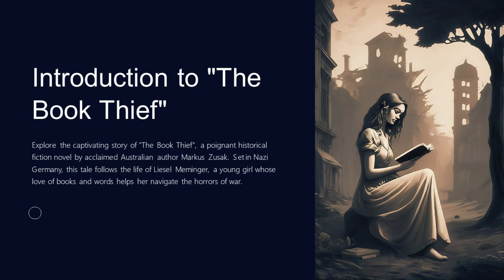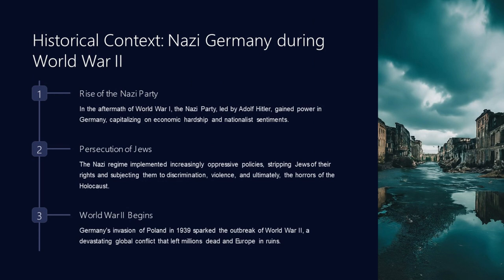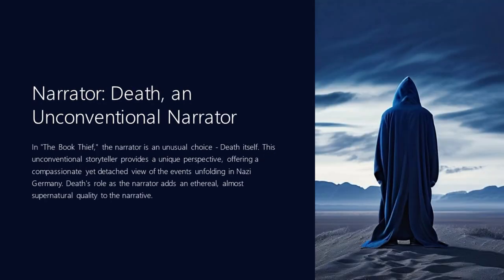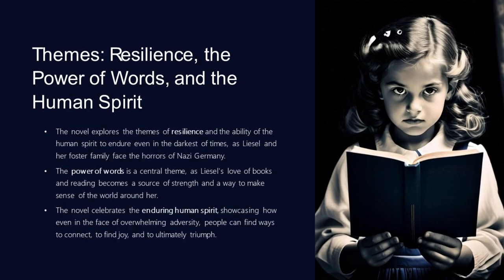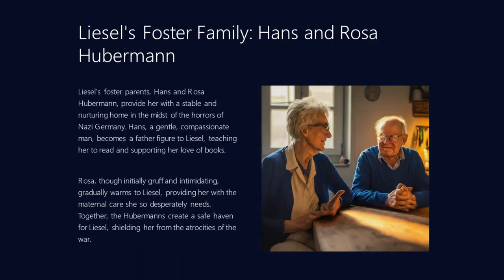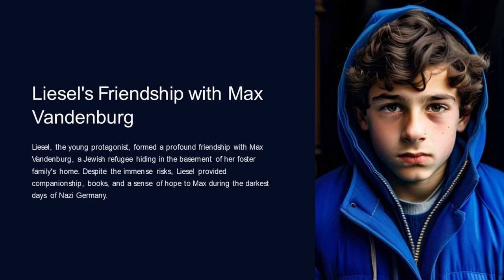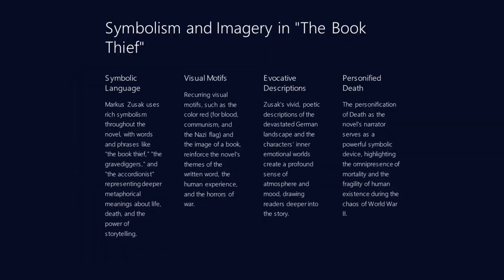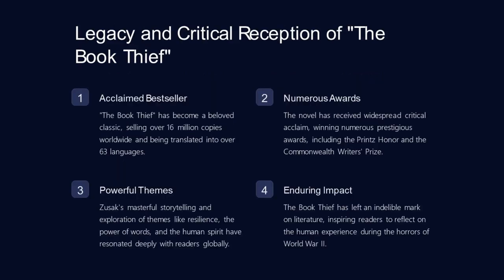The Book Thief Summary: Exploring Themes, Characters, and Historical Context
In this comprehensive summary of Markus Zusak's acclaimed novel, "The Book Thief," we delve deep into the intricate tapestry of characters, themes, and historical context that make this book a modern classic. Set against the backdrop of Nazi Germany during World War II, "The Book Thief" follows the journey of Liesel Meminger, a young girl who discovers the power of words and storytelling in the midst of unimaginable adversity.

Throughout the summary, we explore the historical context of Nazi Germany, providing insight into the oppressive regime and the challenges faced by ordinary citizens like Liesel. Against this backdrop, we meet Liesel Meminger, the resilient protagonist whose love for books and reading becomes a beacon of hope in a dark and tumultuous time.

One of the most intriguing aspects of "The Book Thief" is its unconventional narrator: Death itself. Through Death's perspective, we gain a unique insight into the events unfolding in Nazi Germany, adding depth and complexity to the narrative. Death's narration provides a haunting and thought-provoking lens through which to view the story, offering profound reflections on life, death, and the human condition.

Themes of resilience, the power of words, and the indomitable human spirit permeate the novel, driving Liesel forward in her quest for survival and meaning. We explore Liesel's relationships with her foster family, Hans and Rosa Hubermann, whose love and support shape her journey and provide a sense of belonging in a world torn apart by war.

Additionally, we delve into Liesel's friendship with Max Vandenburg, a Jewish refugee who finds sanctuary in the Hubermanns' basement. Their bond serves as a poignant reminder of the humanity that transcends barriers of race and religion, offering hope amidst the darkness of war.

Throughout the summary, we examine the symbolism and imagery woven throughout the novel, from the significance of books and words to the use of colors and objects to convey deeper meaning. These elements enrich the narrative, imbuing it with layers of complexity and emotion that resonate with readers long after the final page is turned.

In conclusion, "The Book Thief" is a timeless masterpiece that captures the resilience of the human spirit in the face of unimaginable adversity. Through its compelling characters, powerful themes, and rich historical context, the novel invites readers on a journey of discovery, reflection, and ultimately, hope. Join us as we explore the world of "The Book Thief" and uncover its enduring legacy in the realm of literature.